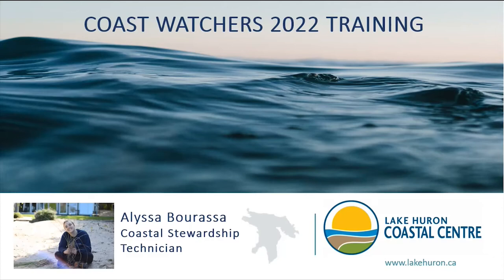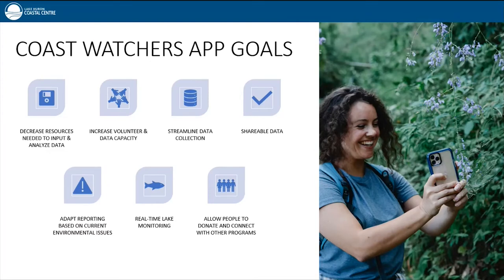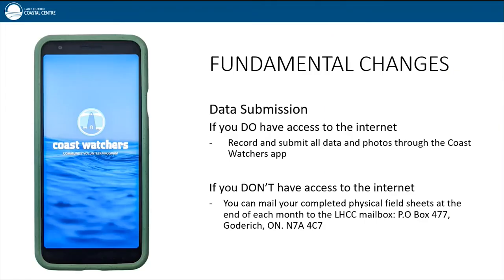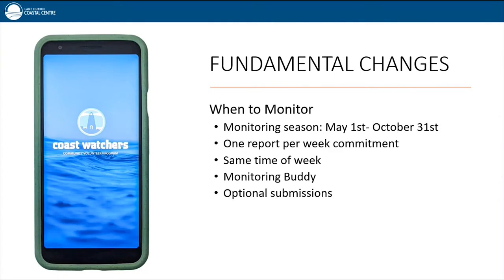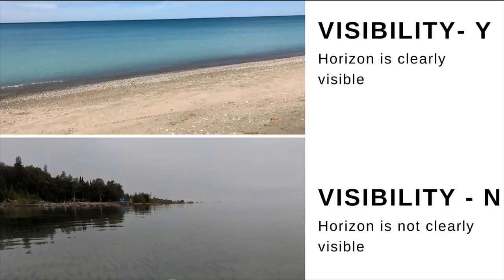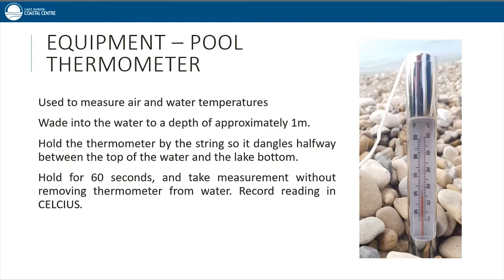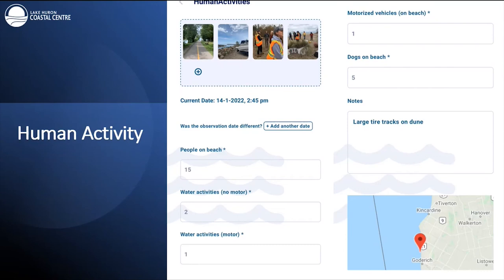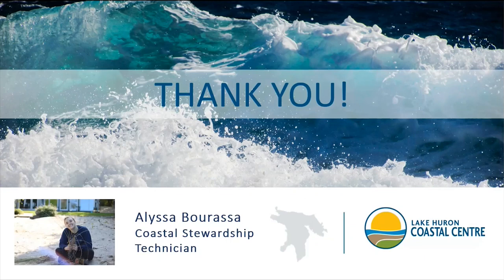2022 Coast Watchers Training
In this Coast Watchers training session we discuss important program updates in relation to the new Coast Watchers mobile app, and welcome new volunteers to the program with an outline of general procedures.